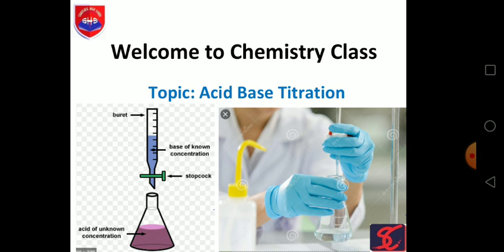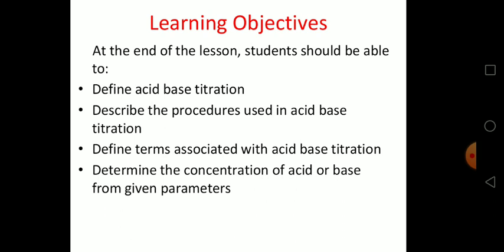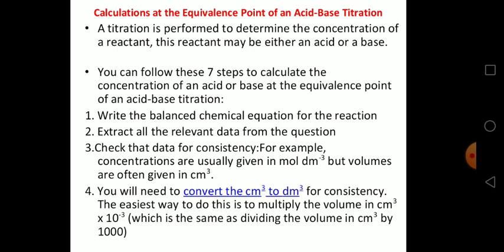Acid-base Titration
Quantitative analysis: Chemistry lesson for grade 11 students.